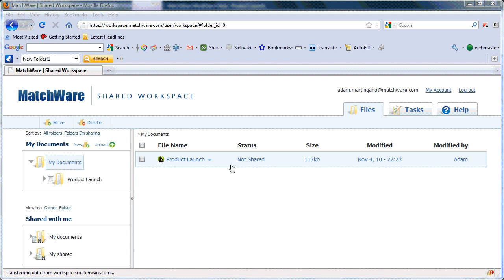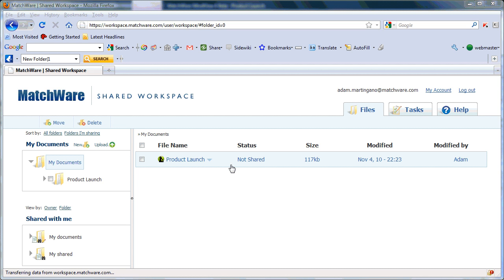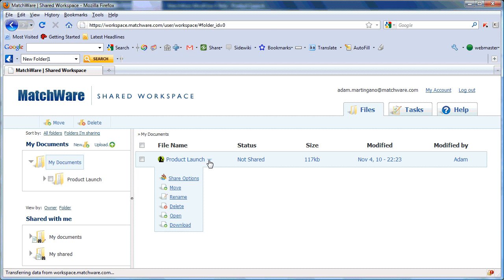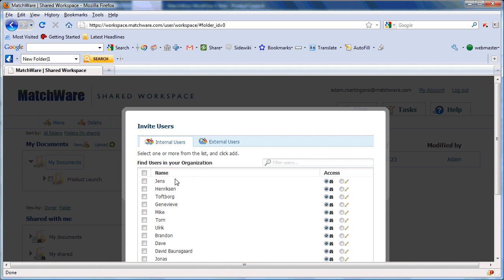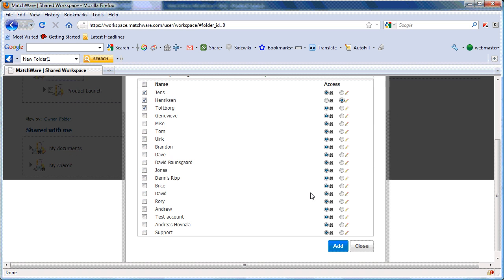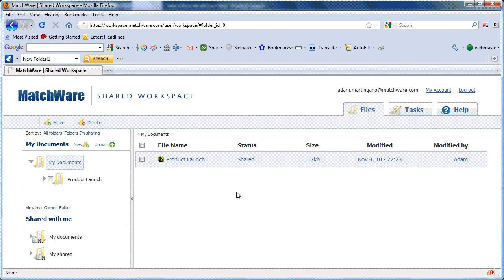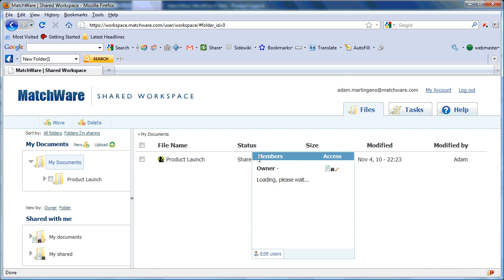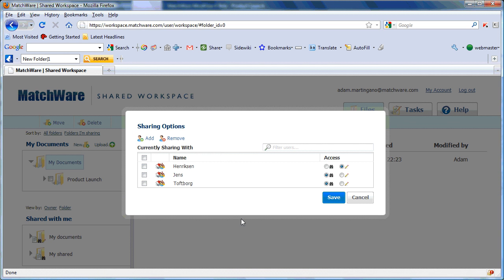MindView 4 - Sharing a file through the Shared Workspace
- How to Share a MatchWare MindView 4 Mind Map file that has been uploaded to the MatchWare Shared Workspace.